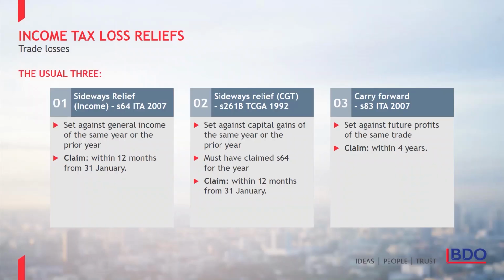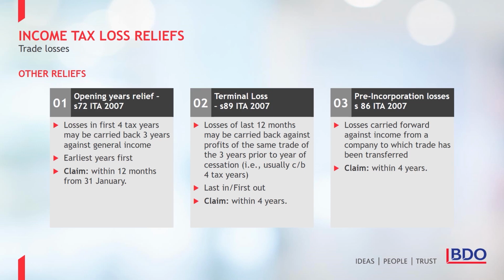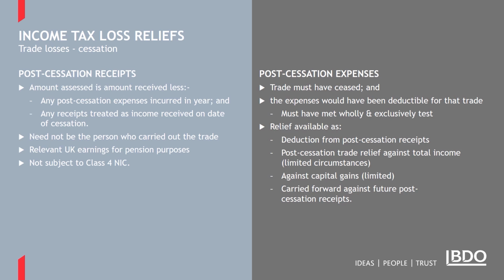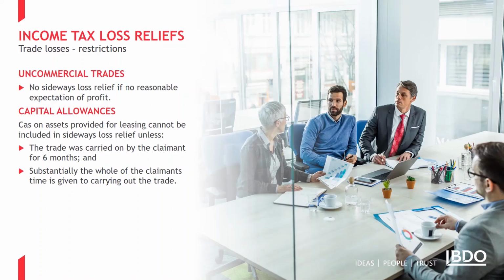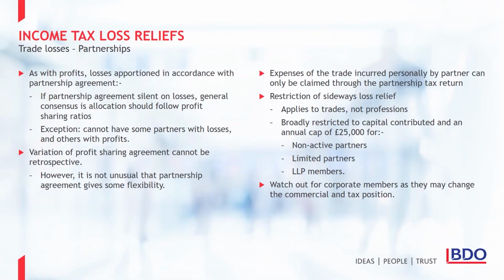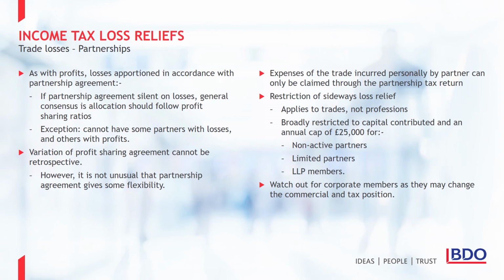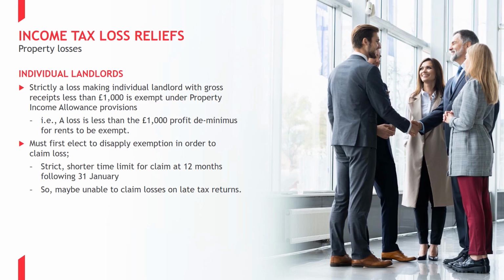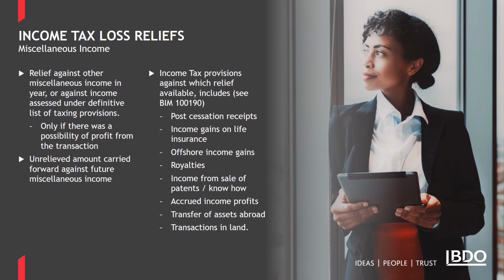Income Tax loss reliefs | BDO Tax Support for Professionals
Watch our BDO experts discussing the reliefs available for Income Tax losses. We cover the key points of  trade losses, cessations, property losses and other income losses.

Our Tax Support for Professionals team has created a webinar programme that help you, your business and your clients. You can get it touch with our tax experts and find more information on the webinar programme